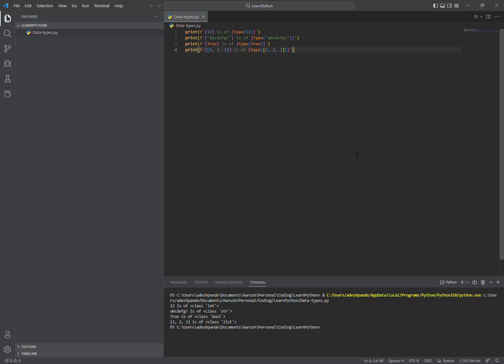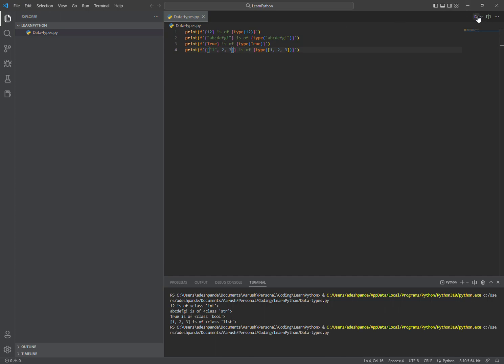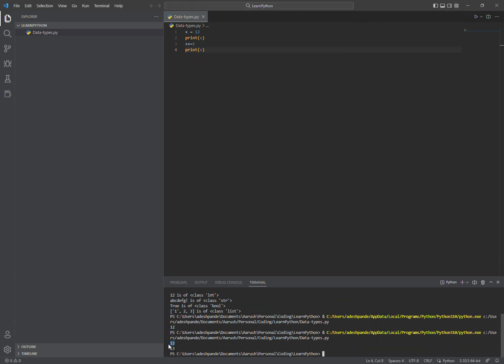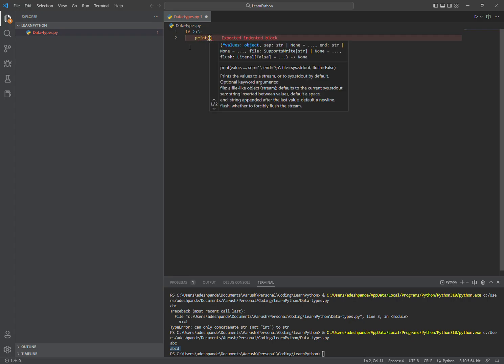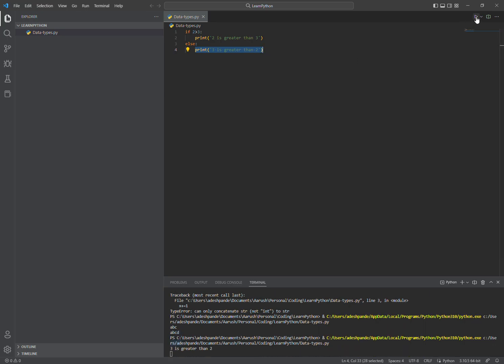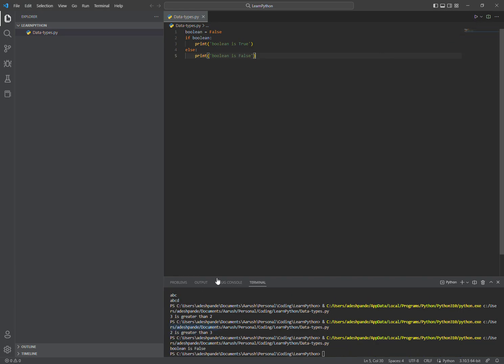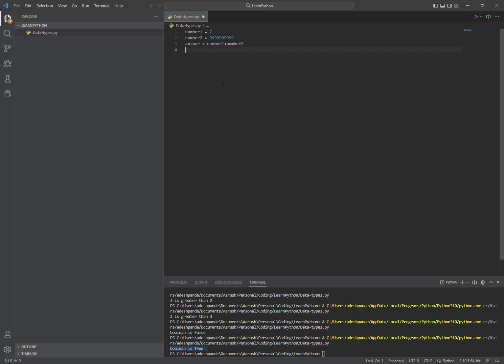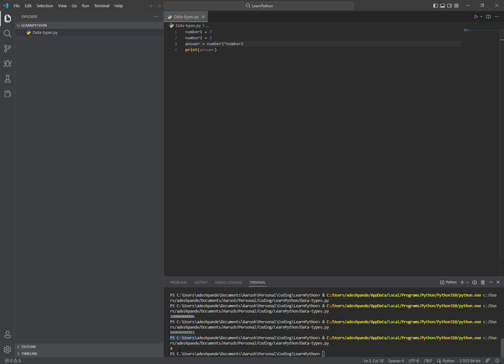Data Types in Python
We explore the basic data types of: Integer, String, List, & Boolean. We also do a little bit of exploration with if statements and create our own calculator.